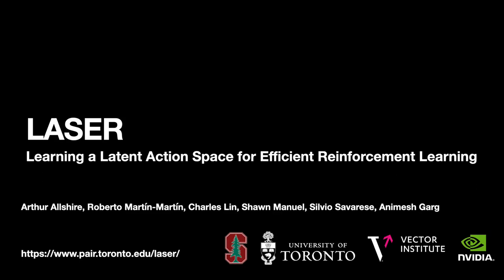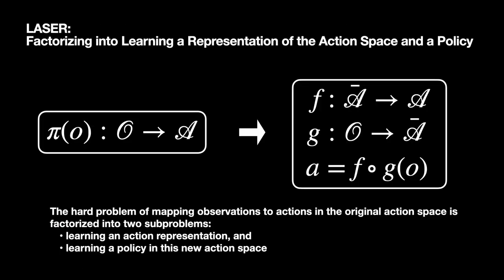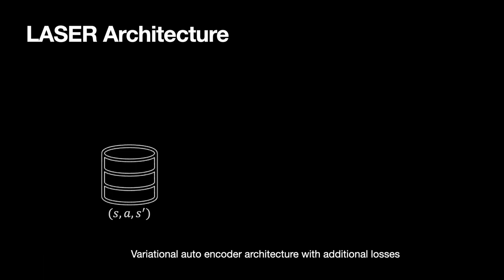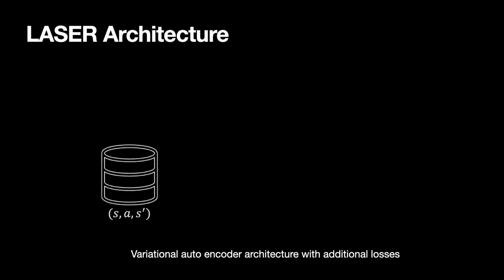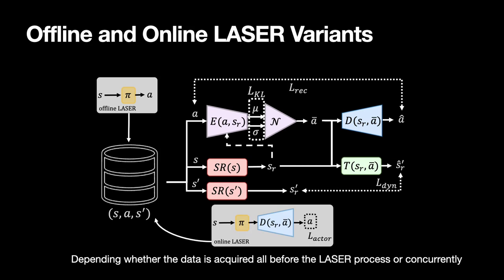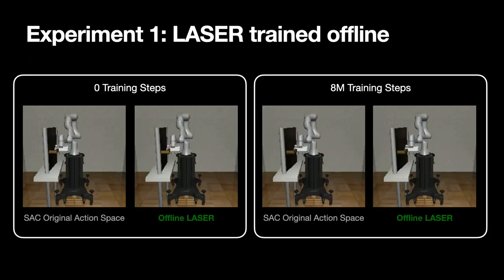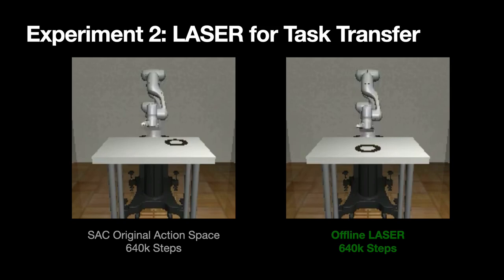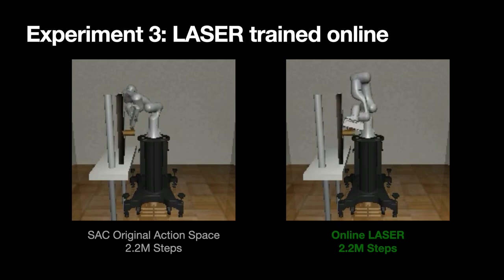LASER: Learning a Latent Action Space for Efficient Reinforcement Learning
The process of learning a manipulation task depends strongly on the action space used for exploration: posed in the incorrect action space, solving a task with reinforcement learning can be drastically inefficient. Additionally, similar tasks or instances of the same task-family impose latent manifold constraints on the effective action space. Combining these two insights we present LASER, a method to learn latent action spaces for efficient reinforcement learning. LASER factorizes the original learning problem into two sub-problems, namely action space learning and policy learning in the new action space.